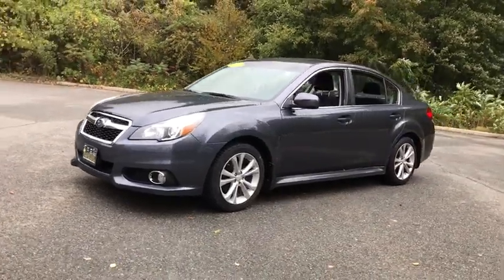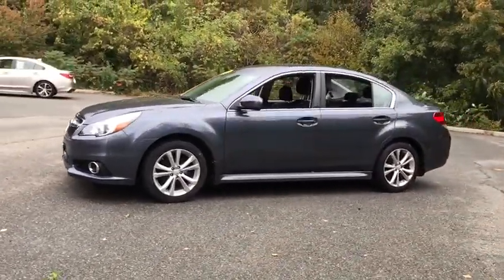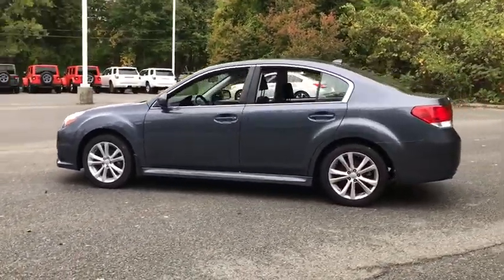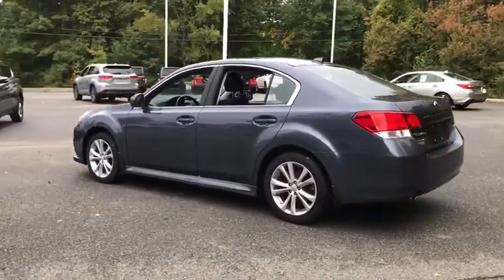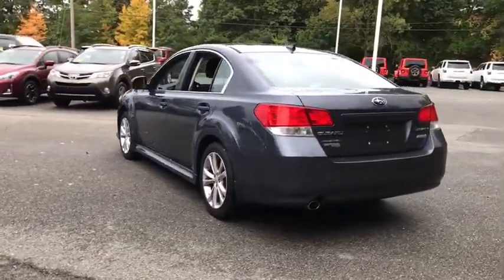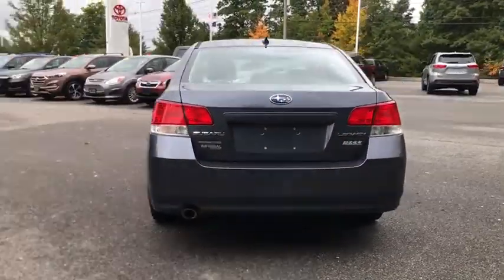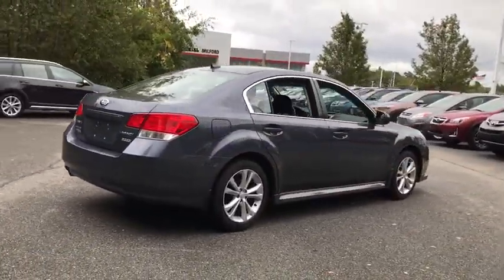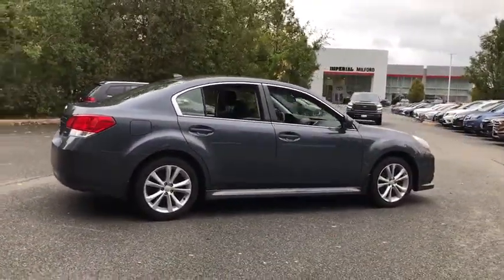2014 Subaru Legacy Westboro, Framingham, Milford, Worcester, Providence RI TM2921A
Carbide Gray Metallic Used 2014 Subaru Legacy available in Milford, MA at Imperial Toyota. Servicing the Westboro, Framingham, Worcester, Providence RI County area.

Imperial Toyota
300 Fortune Blvd

Power Seats Heated Seats Bluetooth Cruise Control Power Windows Power Locks Steering Wheel Radio Controls Aluminum Wheels 4-Wheel Disc Brakes 6 Speakers ABS brakes Air Conditioning AM/FM radio: SiriusXM Anti-whiplash front head restraints Brake assist Bumpers: body-color CD player Cloth Upholstery Driver door bin Driver vanity mirror Dual front impact airbags Dual front side impact airbags Electronic Stability Control Four wheel independent suspension Front anti-roll bar Front Bucket Seats Front Center Armrest w/Storage Front reading lights Fully automatic headlights Heated door mirrors Heated front seats Illuminated entry Leather Shift Knob Low tire pressure warning MP3 decoder Occupant sensing airbag Outside temperature display Overhead airbag Overhead console Panic alarm Passenger door bin Passenger vanity mirror Power door mirrors Power driver seat Power steering Power windows Radio data system Radio: AM/FM Stereo HD Radio w/Single Disc CD Rear anti-roll bar Rear seat center armrest Rear window defroster Reclining Front Bucket Seats Remote keyless entry Security system Speed control Speed-sensing steering Split folding rear seat Steering wheel mounted audio controls Steering-Wheel Paddle-Shift Control Switches Tachometer Telescoping steering wheel Tilt steering wheel Traction control Trip computer Variably intermittent wipers Wheels: 17 x 7.5 Aluminum Alloy w/Silver Finish. Recent Arrival! Carbide Gray Metallic 2014 Subaru Legacy 2.5i Premium Premium 2.5i 4D Sedan 2.5L 4-Cylinder DOHC 16V AWD CVT LineartronicbrbrAwards:br * 2014 IIHS Top Safety Pick Top Safety Pick+ * 2014 KBB.com 10 Best All-Wheel Drive Cars & SUVs Under $25000brbr24/32 City/Highway MPG Odometer is 8881 miles below market average!brbrMORE ABOUT US: Imperial Cars Purchase With Confidence: 1) Free Car Fax Vehicle History Report available for all our vehicles online. 2) Our vehicles are Imperial Certified and go through a rigorous 125-Point vehicle inspection. 3) Bottom line pricing. 4) 5-Day or 200 Mile Vehicle Exchange Program for your total confidence. If you are not happy with it bring it back within 5 days or 200 miles and well give you a credit of your full purchase price toward the purchase of another vehicle. (Excludes Renewed for You vehicles.)brbrPrice does not include tax title registration documentation fee or other applicable fees and includes our Imperial Trade Assistance Bonus of $1000 for qualifying 2010 or newer retailable trades. To receive advertised promotional price the vehicle must be paid in full and take same day delivery from dealer stock. Call or email our phone and internet team for the most current information and Imperial discounts. Price cannot be combined with any other discounts or promotions and is subject to change based on market value at any time without notice customer must mention promo code in order to qualify for internet special discount. The information contained herein is deemed reliable but not guaranteed dealer not responsible for any misprint involving the price or description of the vehicle its the sole responsibility of buyer to physically inspect and verify such information prior to purchasing. Transparency is our goal. NO WHOLESALERS OR DEALERS! Some of our Pre-Owned vehicles may be subject to unrepaired safety recalls. Check for a vehicles unrepaired recalls by VIN * If your sedan wish list includes a roomy interior big trunk excellent fuel economy impressive safety ratings high resale value an affordable price and the capability of all-wheel drive why would you look anywhere but at the Subaru Legacy? Source: KBB.combr * Standard all-wheel drive; spacious accommodations in front and rear seats; excellent outward visibility. Source: Edmundsbr
Wheels: 17 x 7.5 Aluminum Alloy w/Silver Finish|Reclining Front Bucket Seats|Cloth Upholstery|Radio: AM/FM Stereo HD Radio w/Single Disc CD|Steering-Wheel Paddle-Shift Control Switches|4-Wheel Disc Brakes|6 Speakers|Air Conditioning|Electronic Stability Control|Front Bucket Seats|Leather Shift Knob|Tachometer|ABS brakes|Anti-whiplash front head restraints|Brake assist|Bumpers: body-color|CD player|Driver door bin|Driver vanity mirror|Dual front impact airbags|Dual front side impact airbags|Four wheel independent suspension|Front anti-roll bar|Front reading lights|Fully automatic